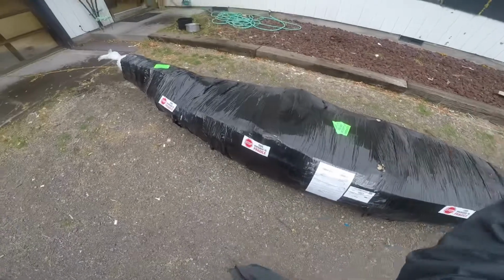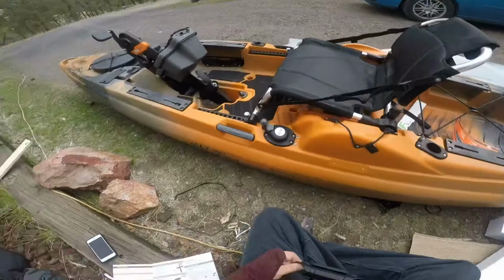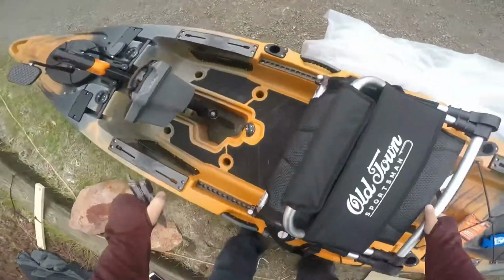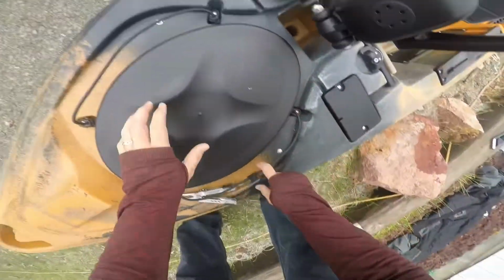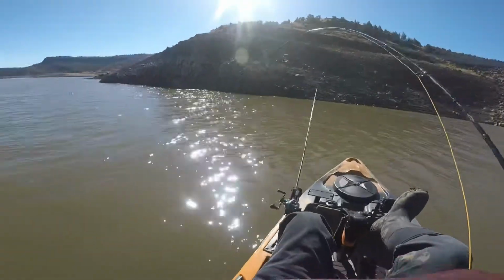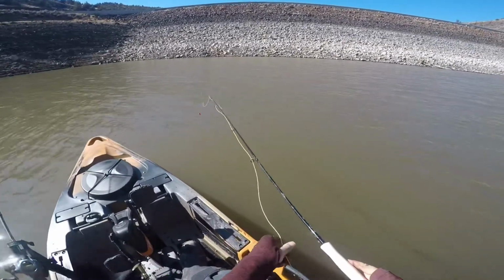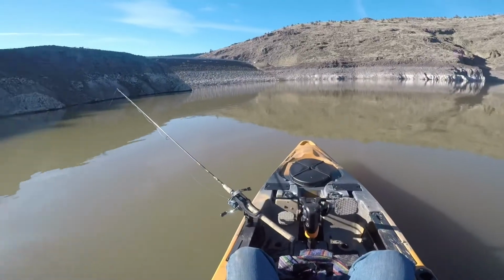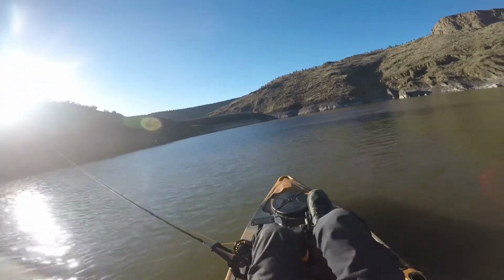Unboxing my old town kayak sportsman and croppie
Old town big water sportsman 132 PDL
Buy from eco fishing

GoPro 5/7 black
Splice app IPhone